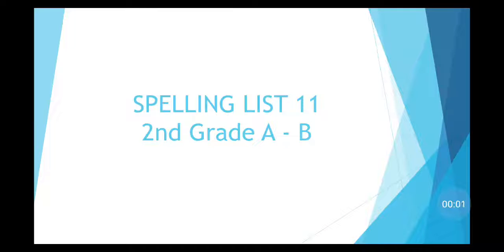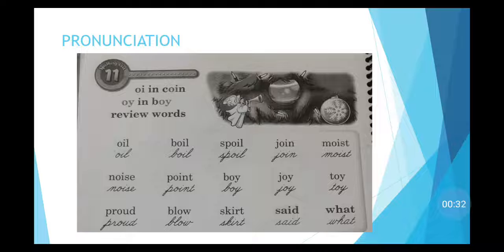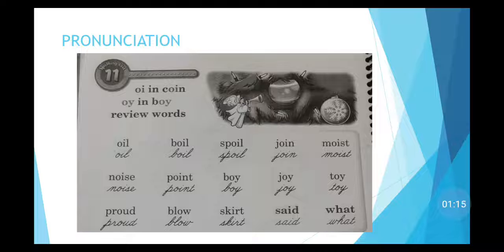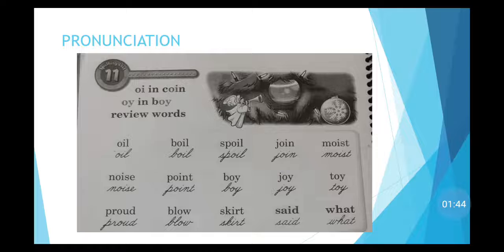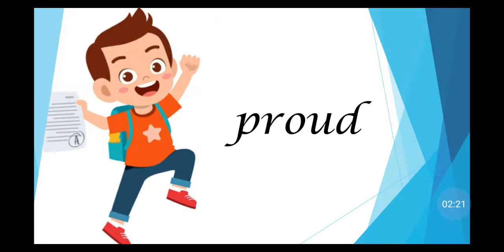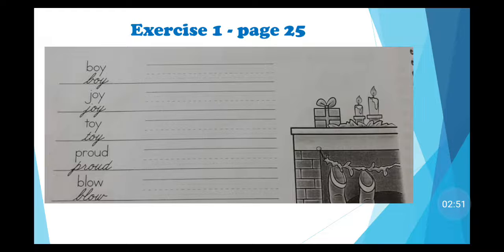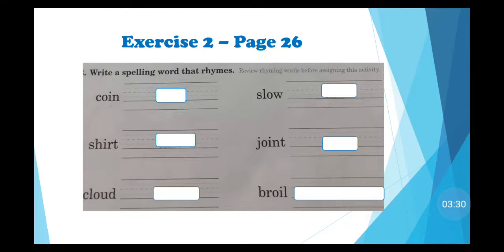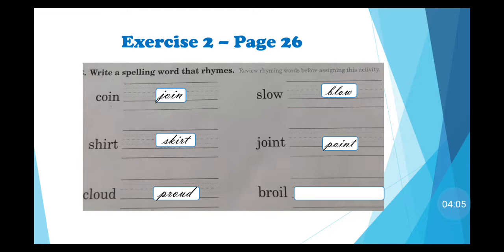Demo Spelling Class 1st - 2nd Grades